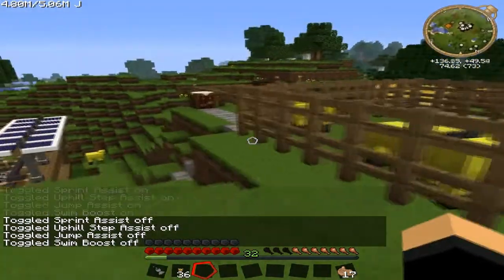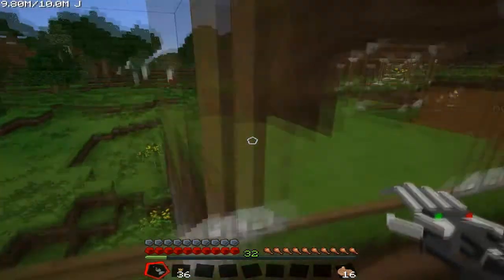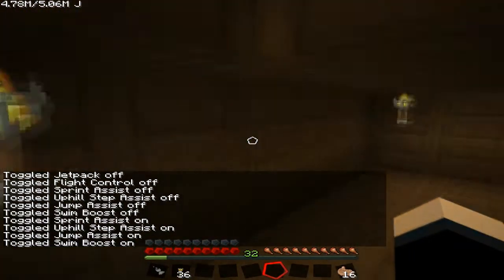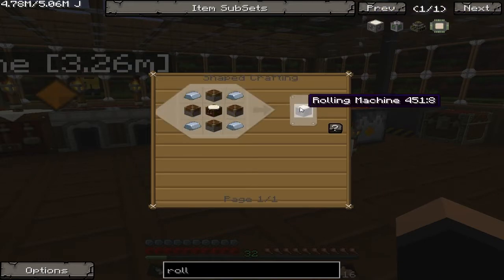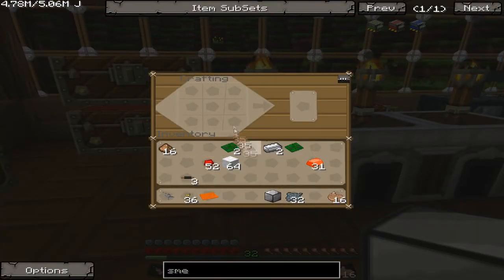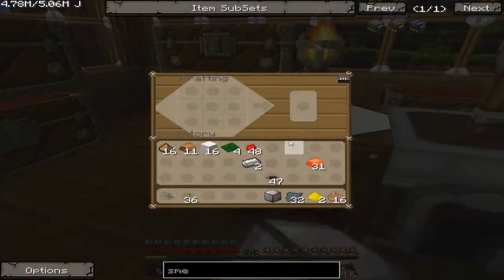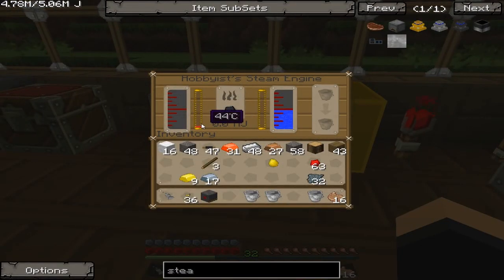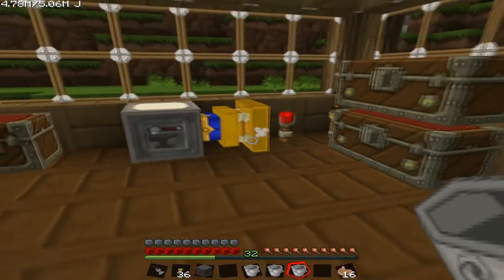Minecraft Voltz - Episode 18 -Steam Power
Hello and welcome to another video. this is going to be a lets play on a mod pack called voltz. Hope you enjoy :D